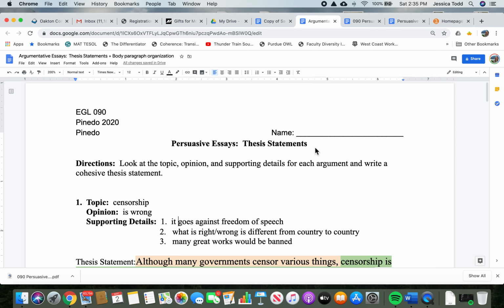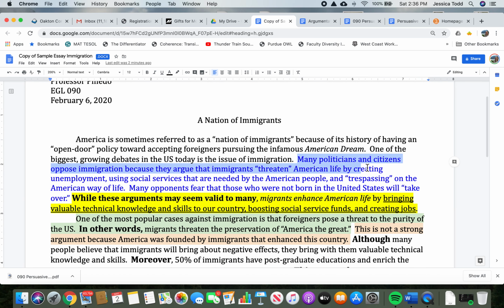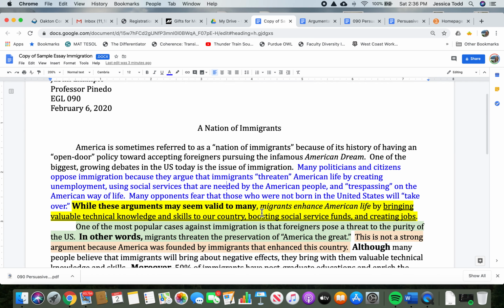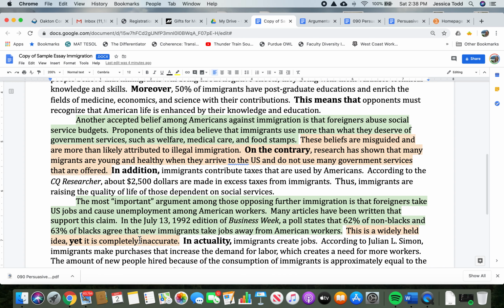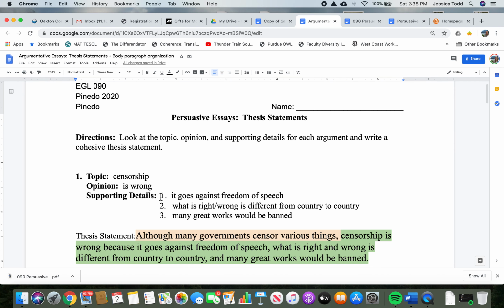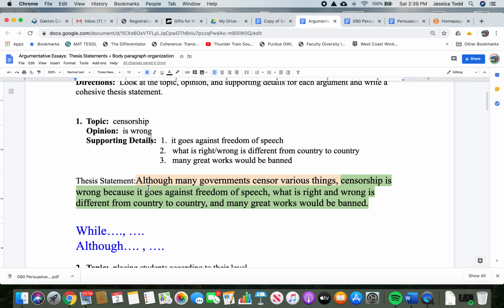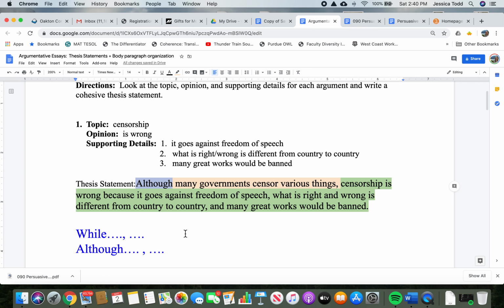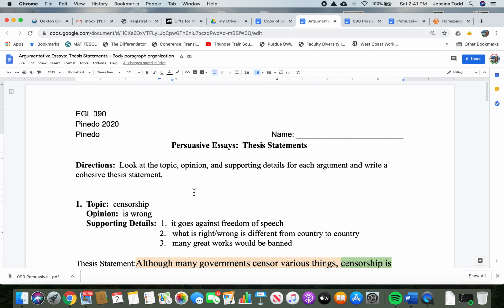Thesis Statement Assignment